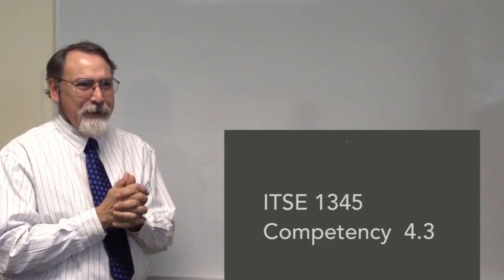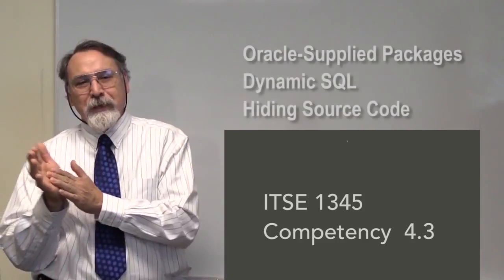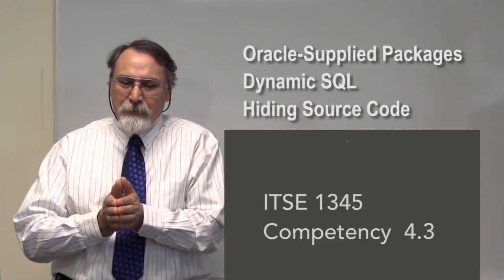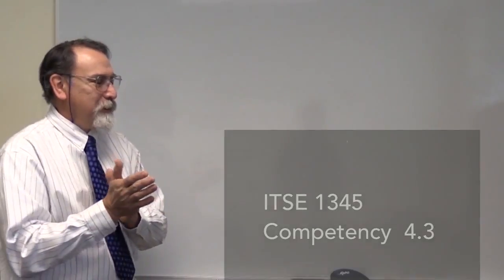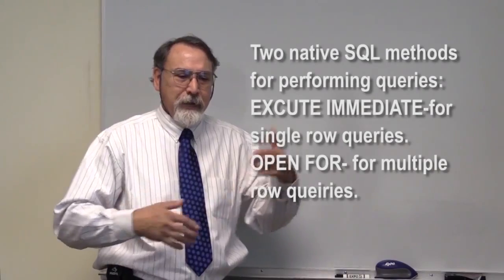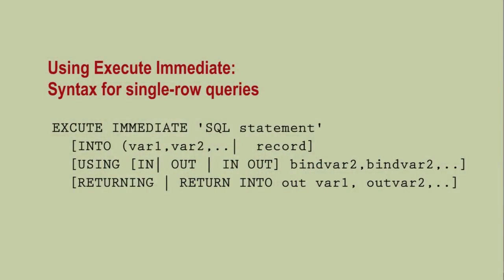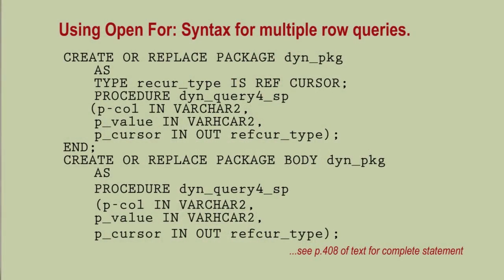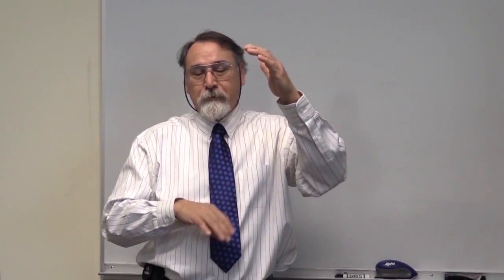ITSE1345 Intro to PL/SQL C4.3 Introduction